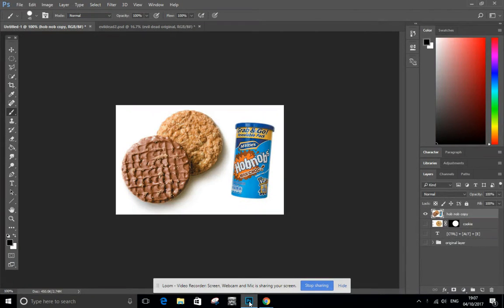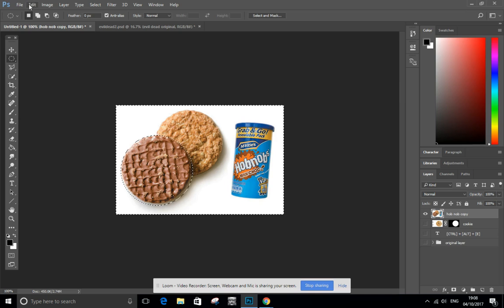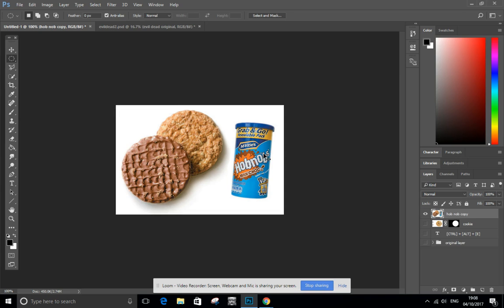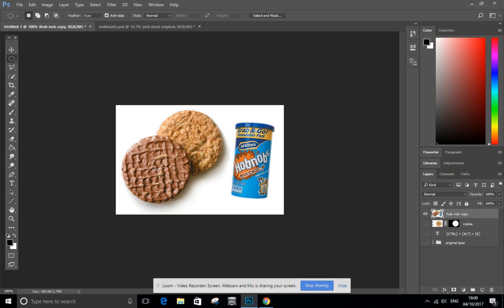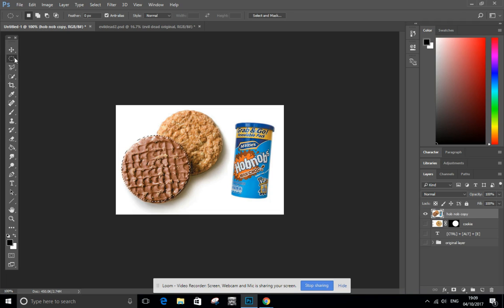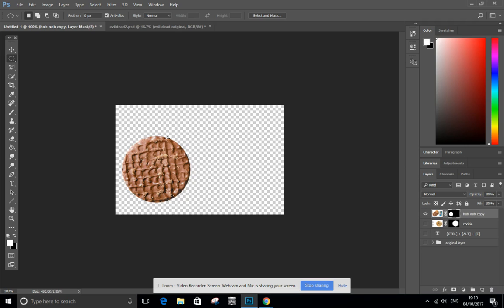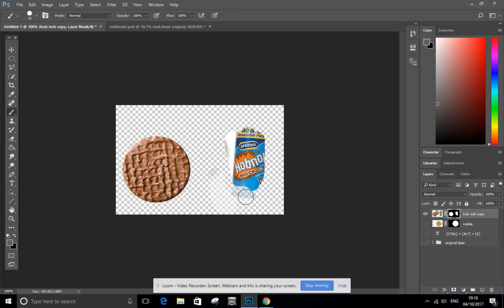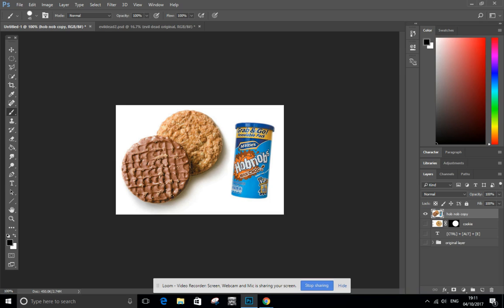Photoshop simple masking techniques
Short tutorial on masking